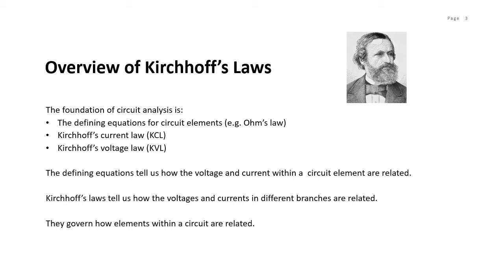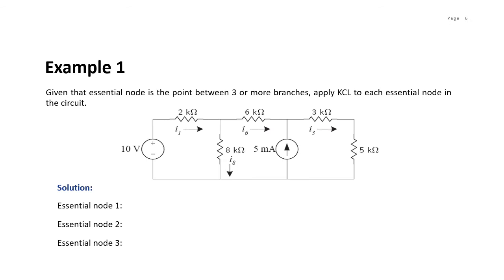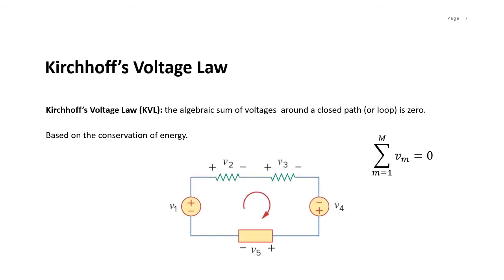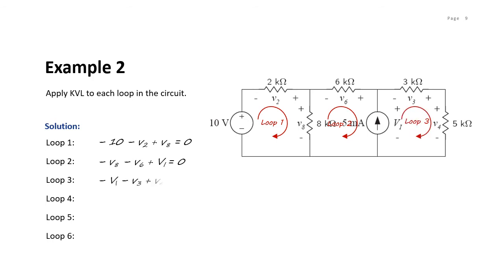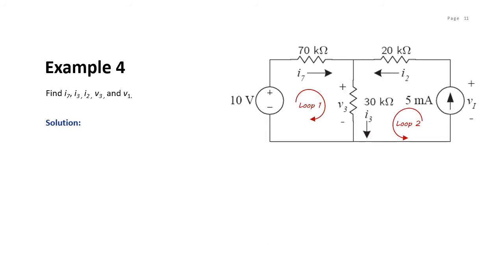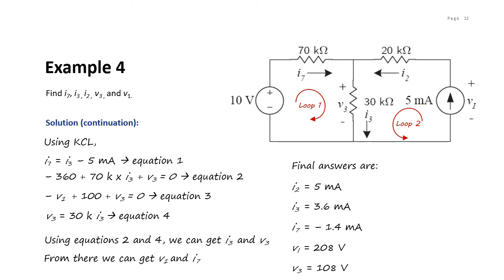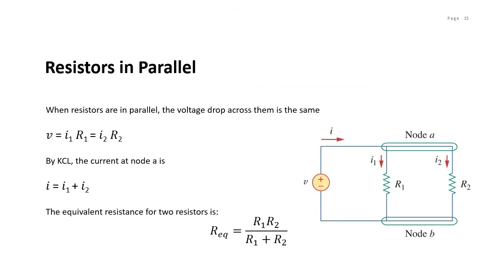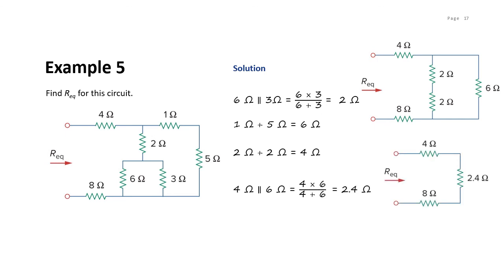Basic Laws in Electric Circuits part 2